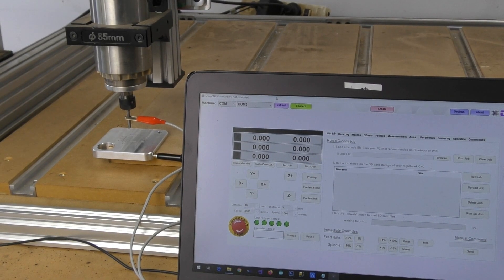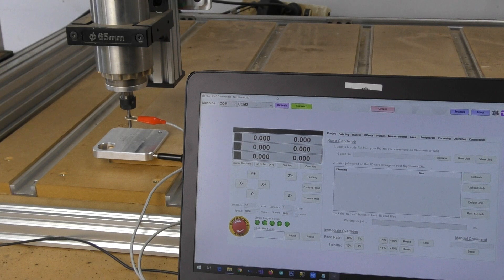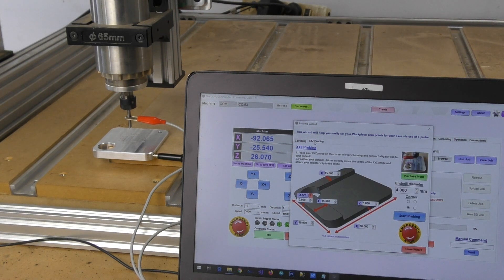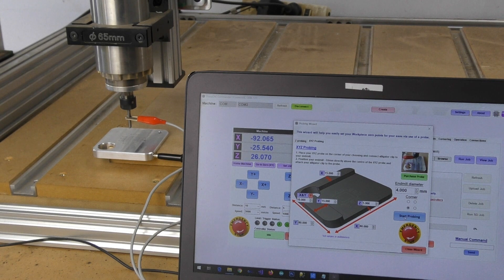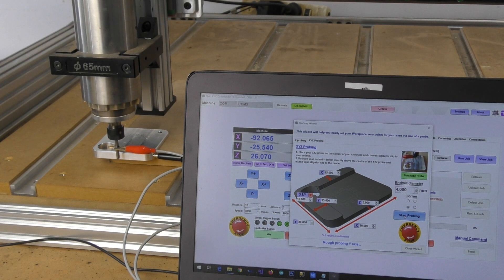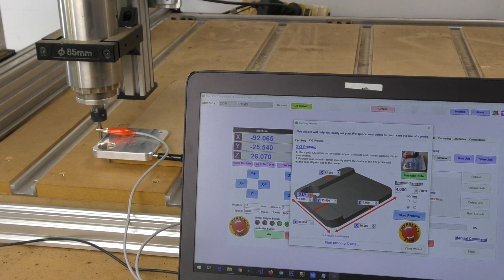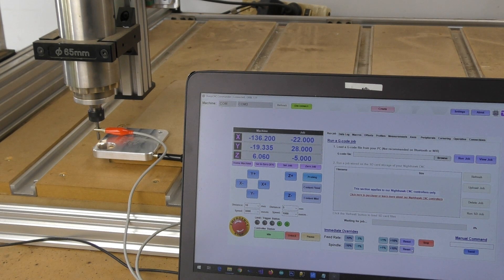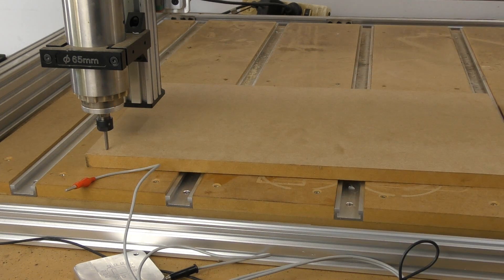SharpCNC Commander GRBL Control software - XYZ Probing wizard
We've put together a quick video on using our XYZ touch probe and XYZ probing wizard in our SharpCNC Commander software.